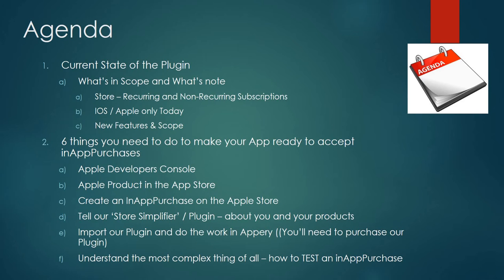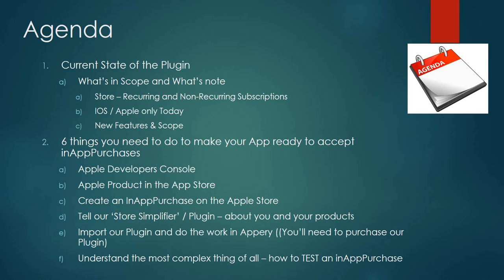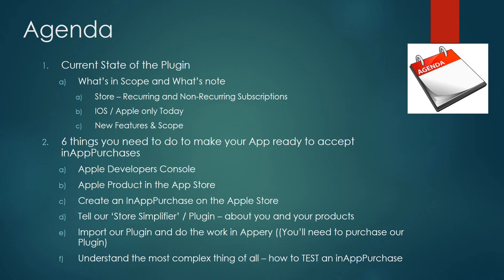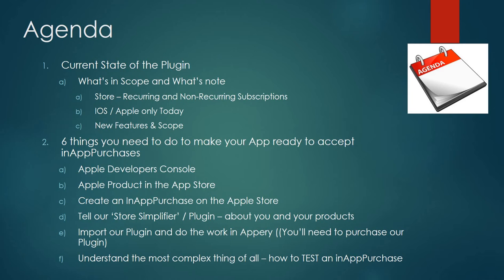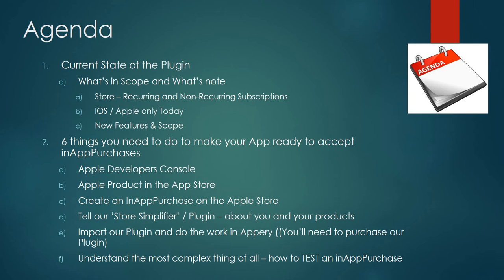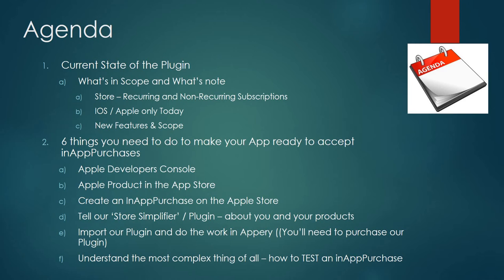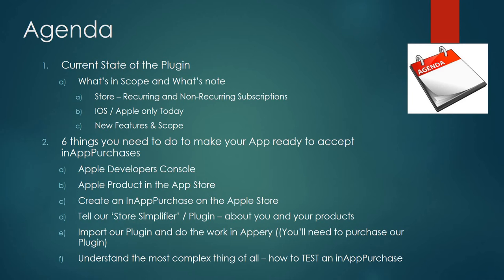SoftwareStudioInAppPurchasesPluginChapter1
Apperyio Plugin for InAppPurchases - Everything you need to monitize your Appery.io application using InAppPurchases.